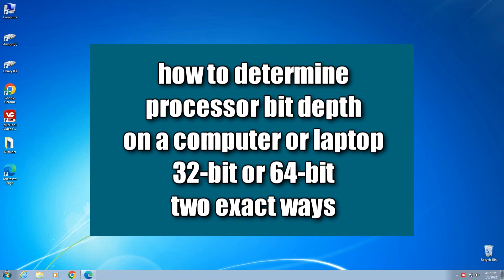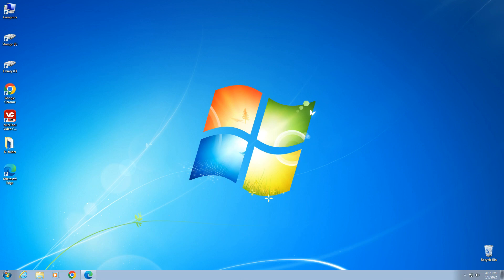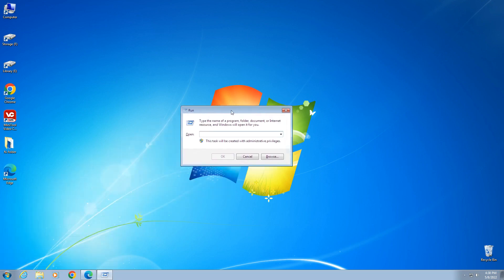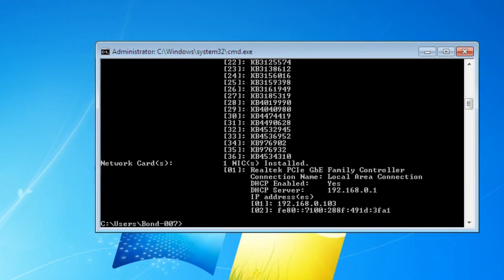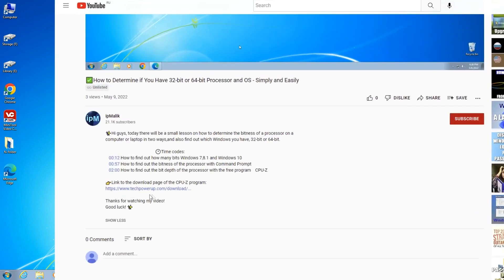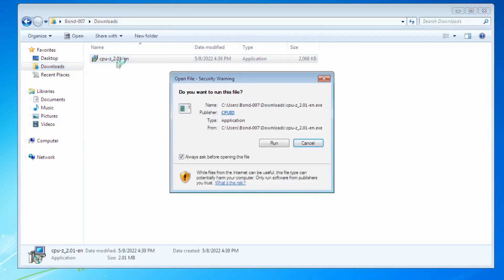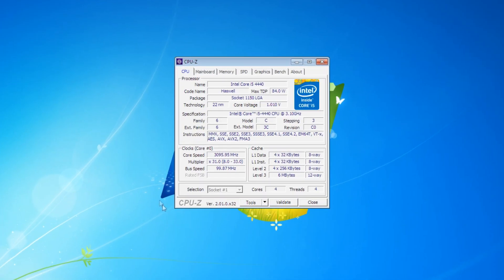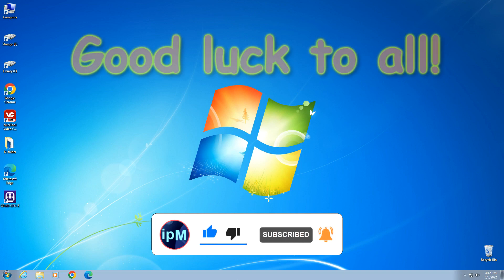✨How to Determine if You Have 32-bit or 64-bit Processor and OS ➡️ Simply and Easily [2023]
✅Hi guys, today there will be a small lesson on how to determine the bitness of a processor on a computer or laptop in two ways,and also find out which Windows you have, 32-bit or 64-bit.

                                              🕑Time codes:
   00:12 How to find out how many bits Windows 7,8.1 and Windows 10
   00:57 How to find out the bitness of the processor with Command Prompt
   02:00 How to find out the bit depth of the processor with the free program    CPU-Z

Good luck! ✨